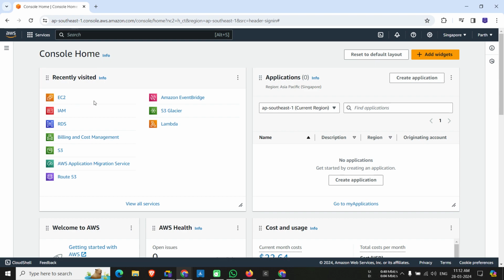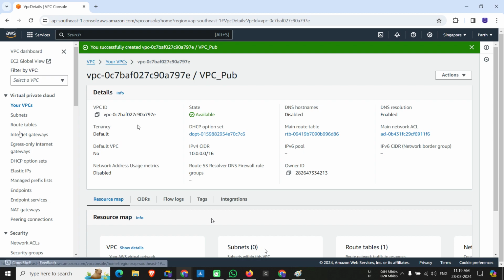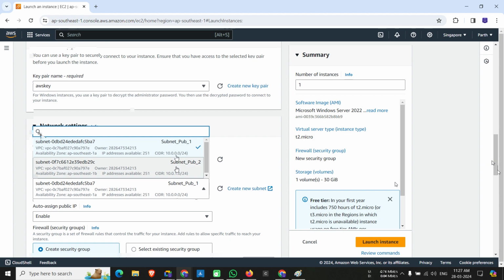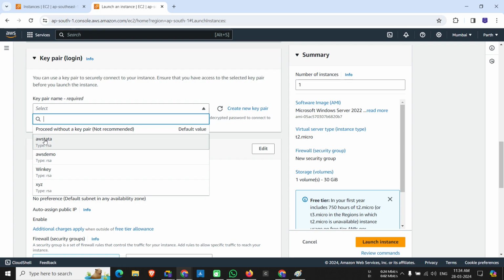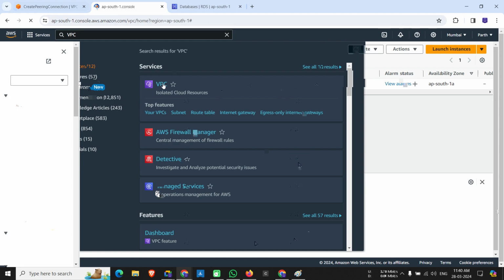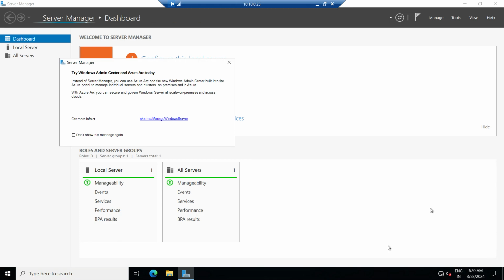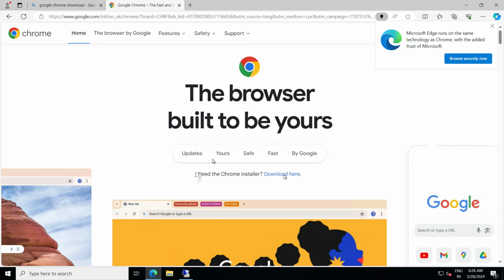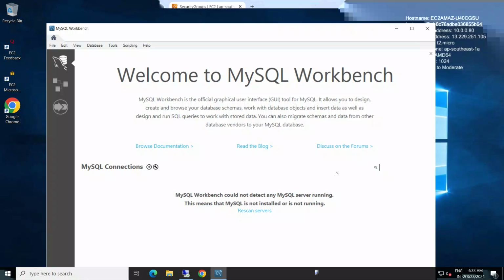28 03 24